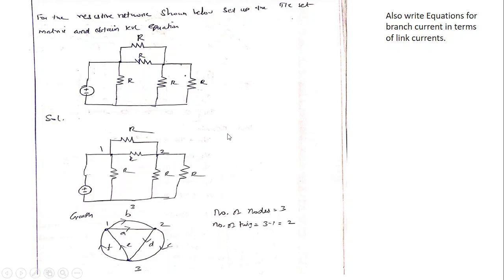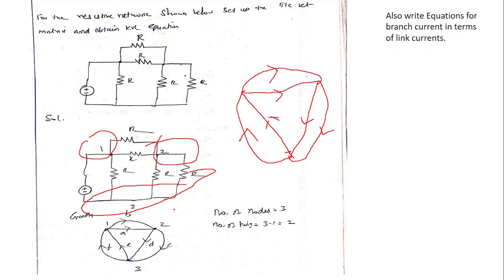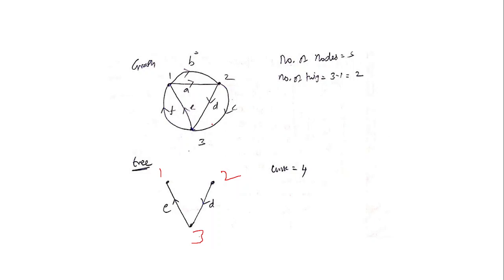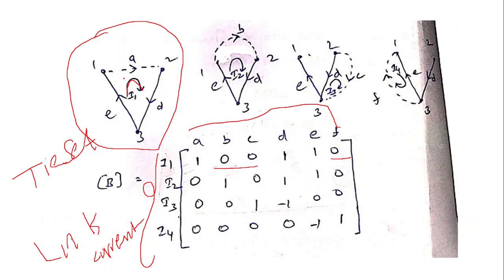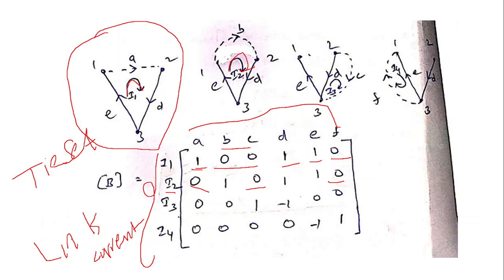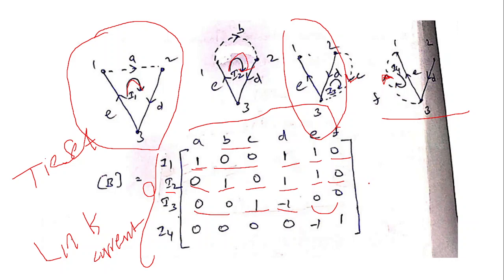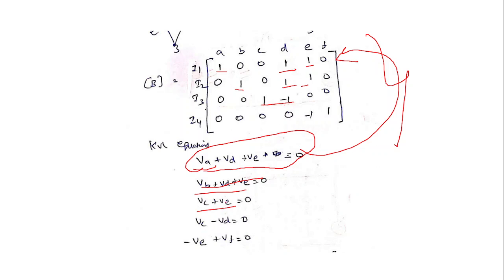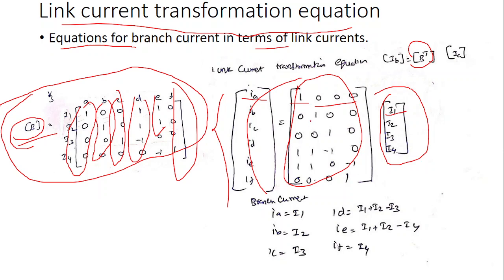TIE SET, LINK CURRENT EQUATION UNIT 5 CIRCUIT ANALYSIS